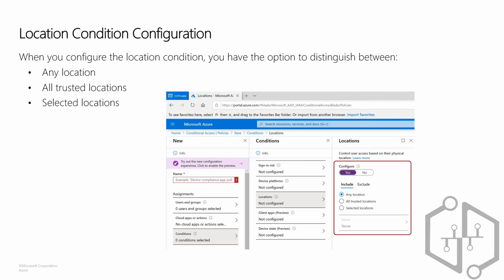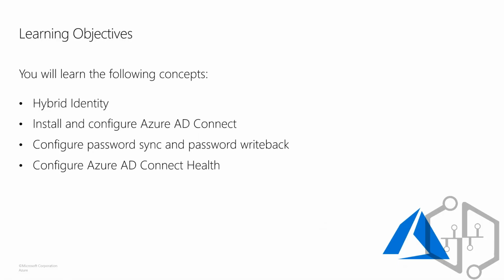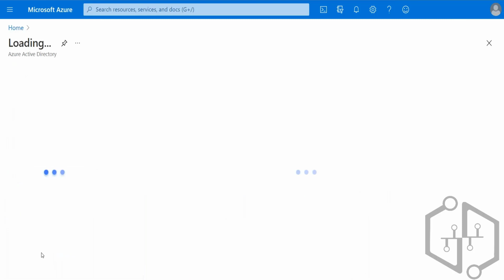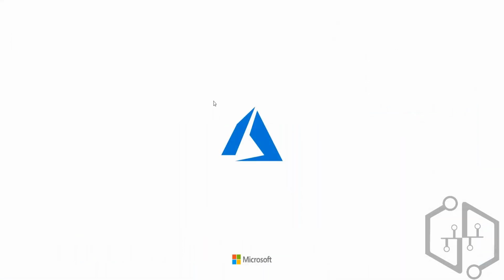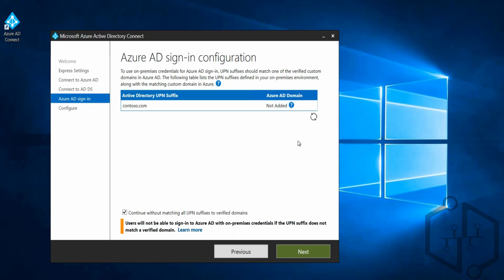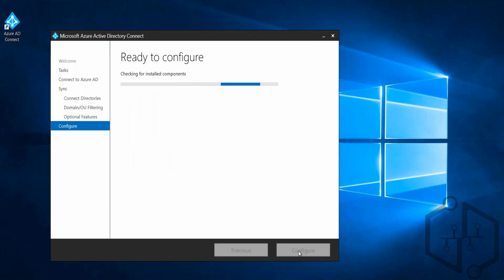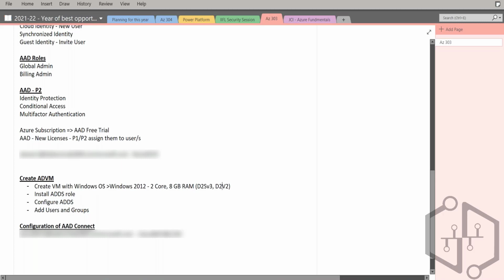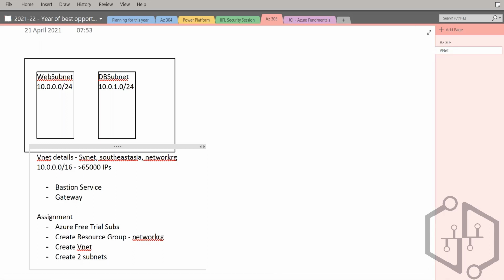Azure Tutorial | Azure Training | Azure Learning | Azure Data Fundamentals | Azure Course | uDemand